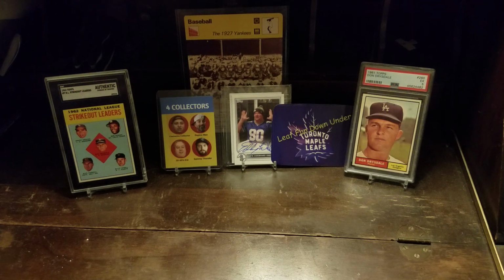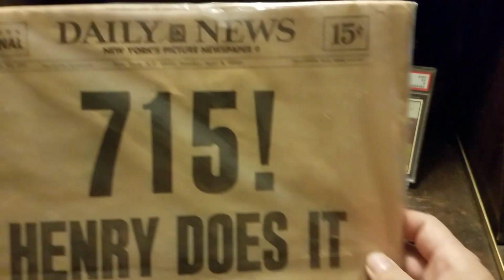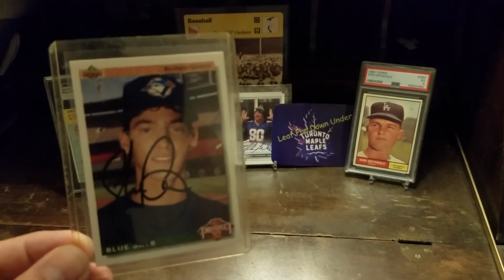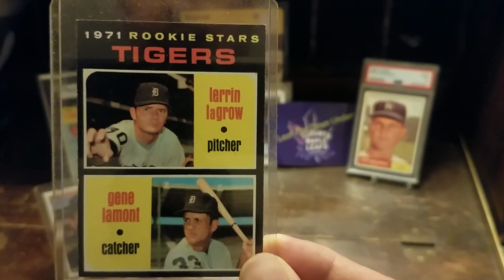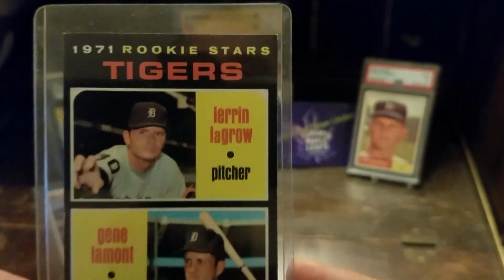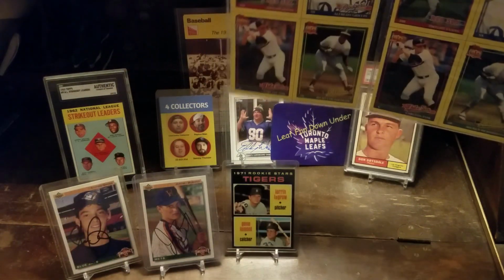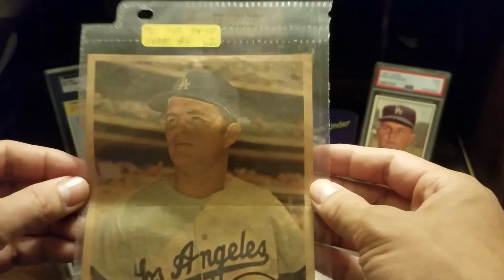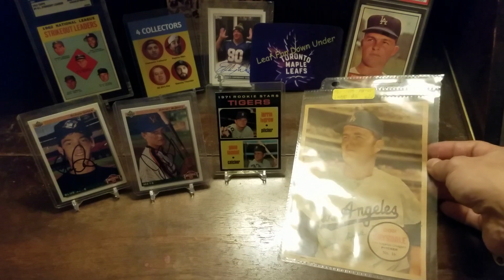Antique Store Finds! Autos From Two 1990s Sluggers, Don Drysdale & More!!! Ep. 166